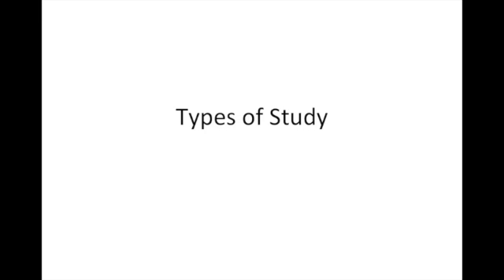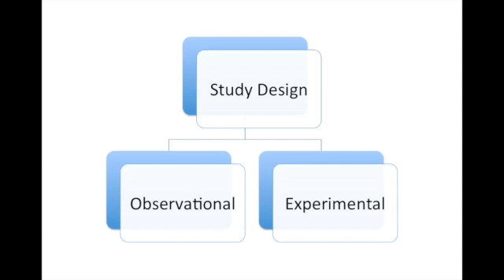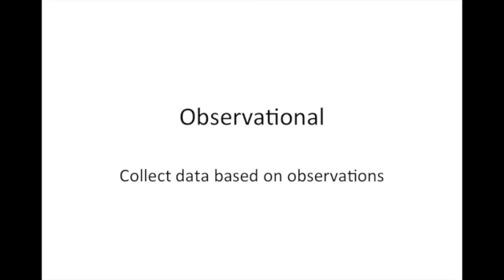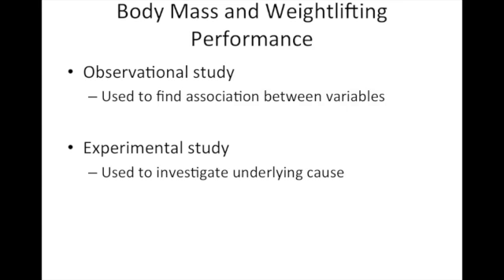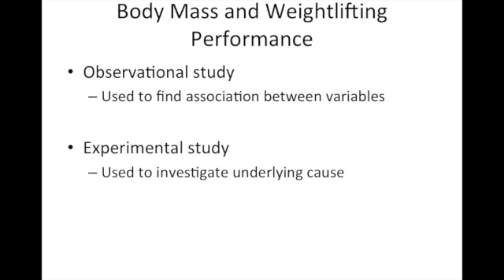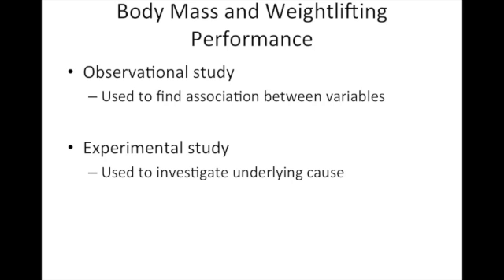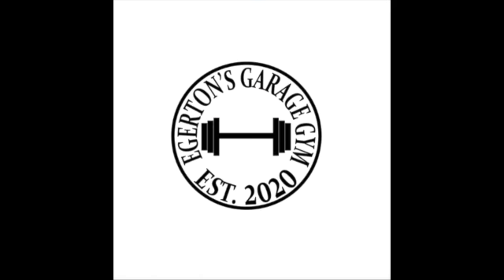Types of Study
This video is part of a series of tutorials on Research Methods for Sport and Exercise Science.